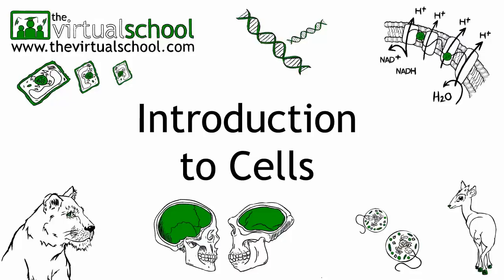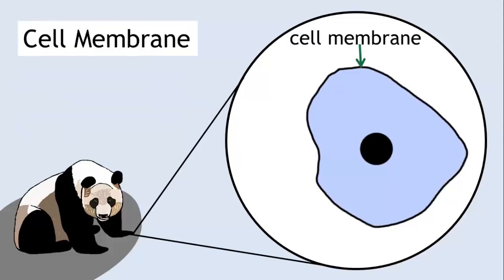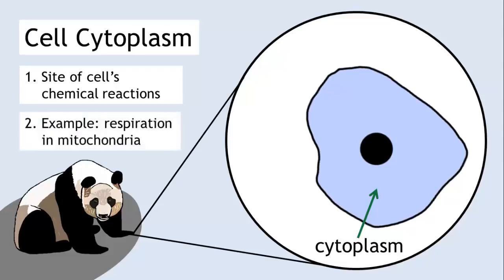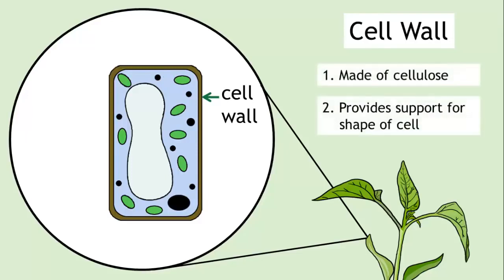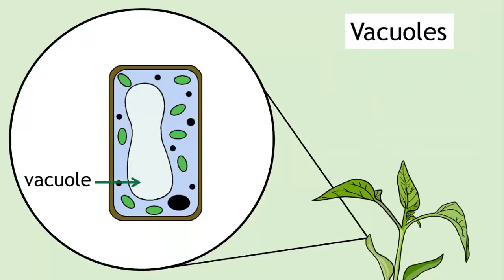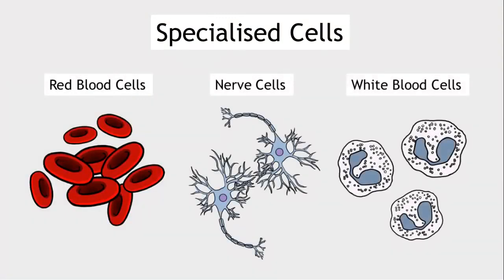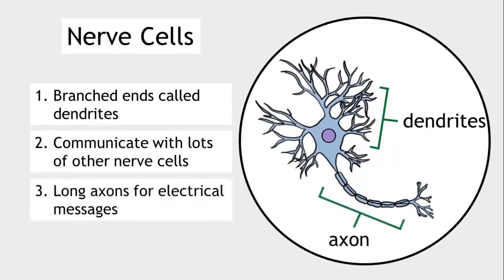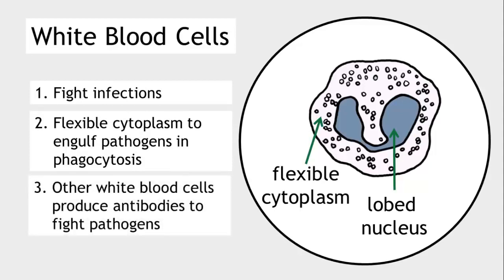Introduction to Cells | Animal vs Plant Cells | Biology | iTeach